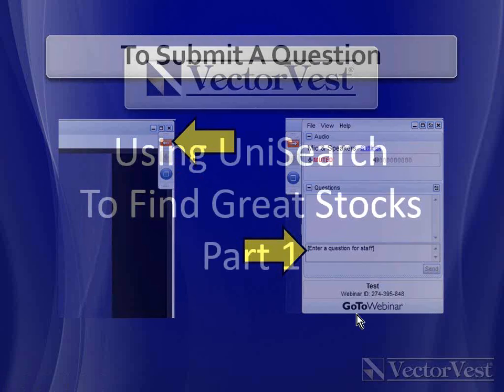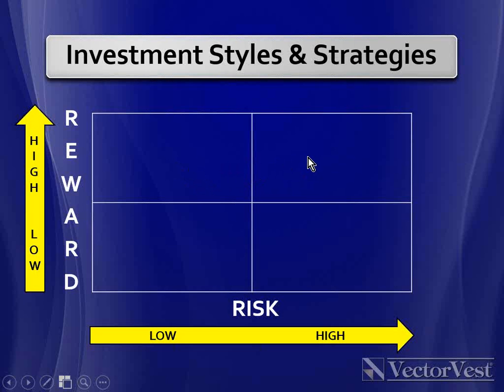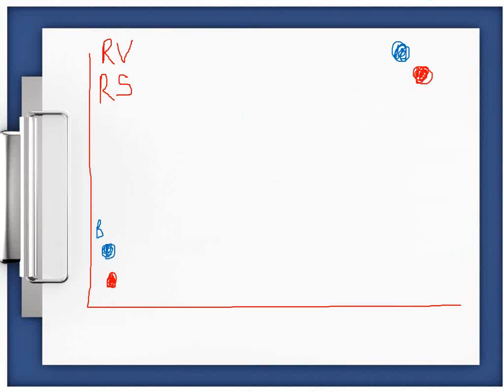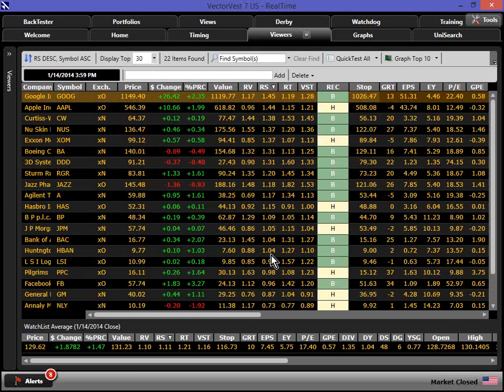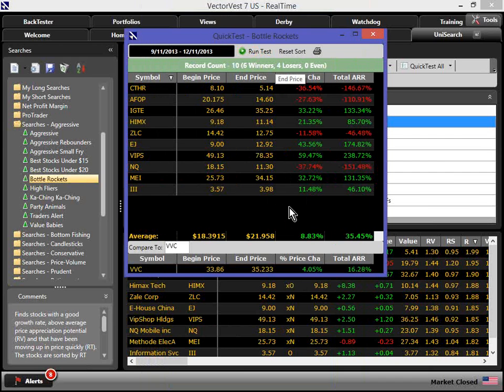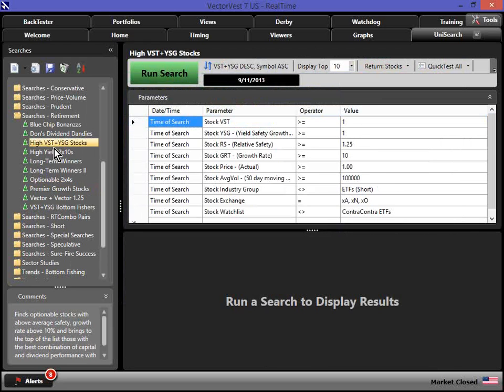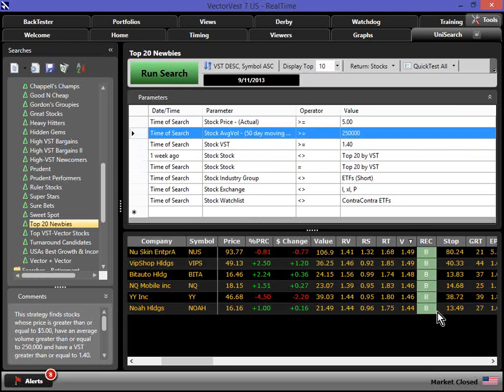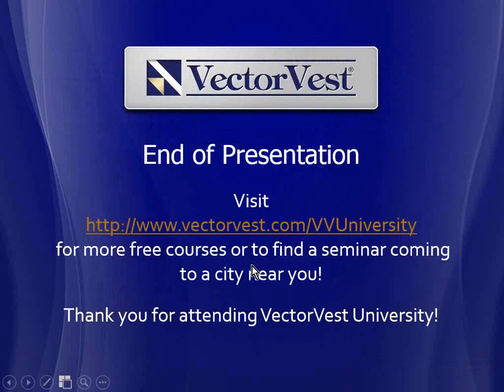Using UniSearch to Find Great Stocks - Part 1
Find the right stocks, at the right time for your investment style!
In this webcast, VectorVest will show you how to use the most powerful stock selection tool ever created.

You'll learn how to:
• Determine the type of investor you are
• Match powerful pre-built searches to each investment style
• Build your own search to find stocks meeting your exact criteria
• Test & refine your search to optimize its performance

Join us for part one of this two part series!